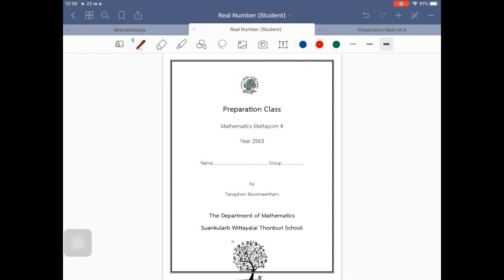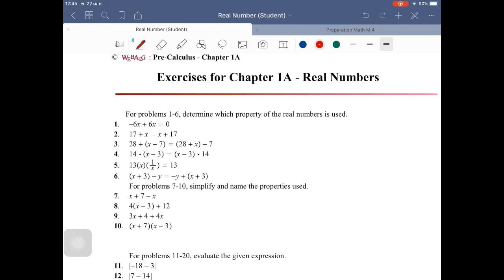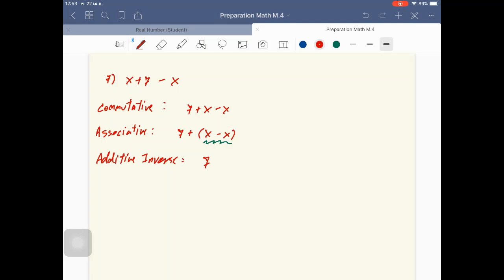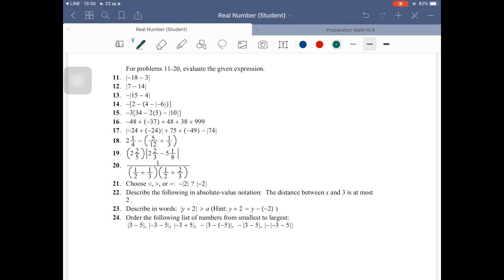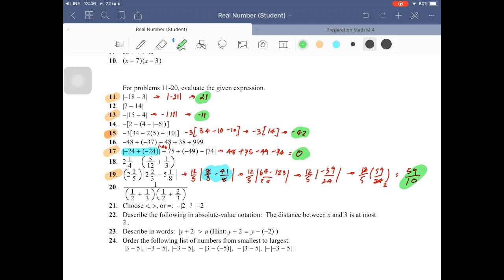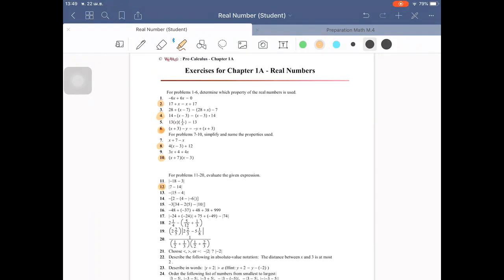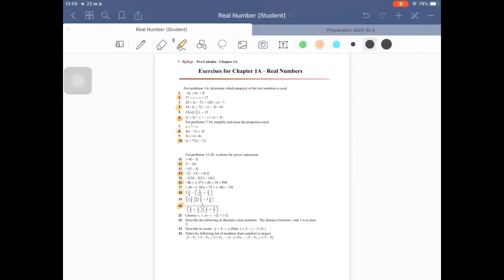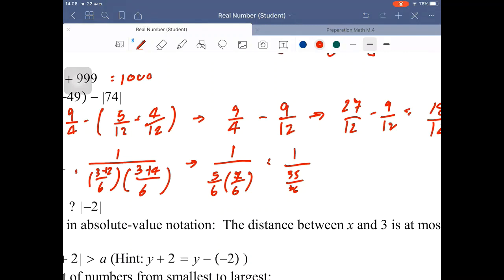Day2: Mathematics M.4 (Real Number)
- Properties of real number
- Types of real number
- Number line and absolute value
- Exercise